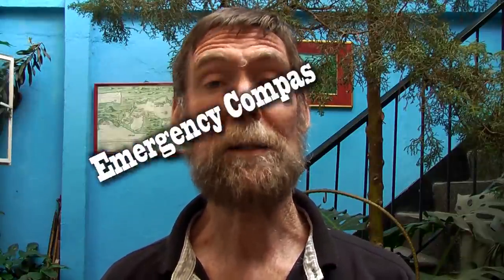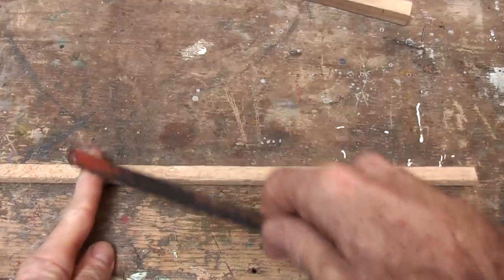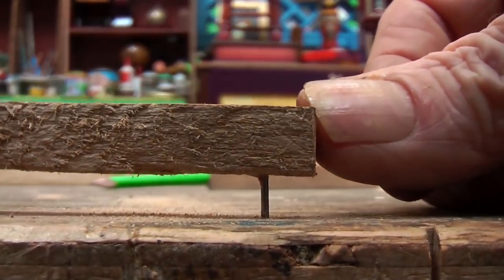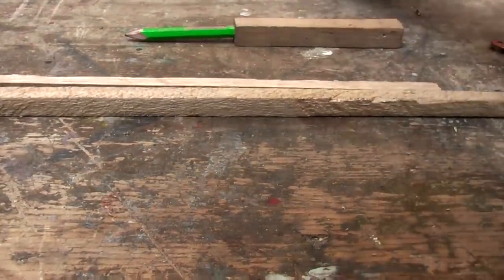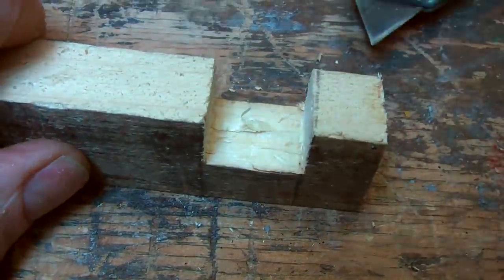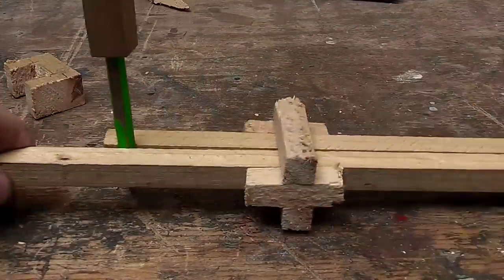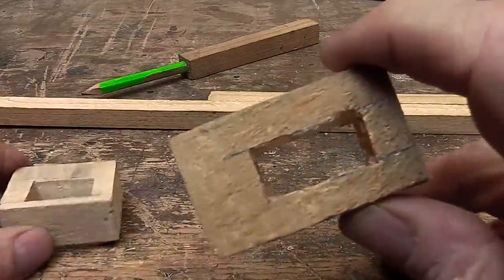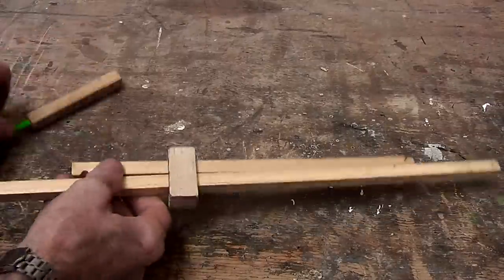Emergency Compass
When your store bought compass does not make a big enough circle... in an emergency you can quickly make this one to do the job.(Subtitles in English)
(Subtitulos en Español)